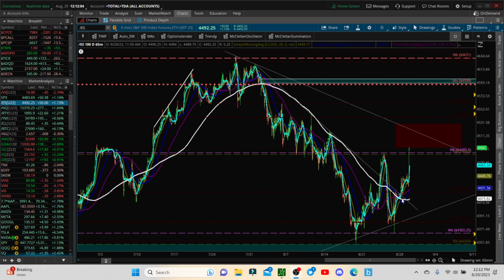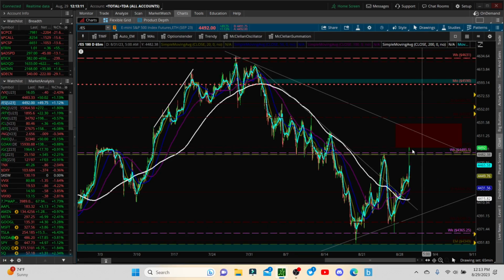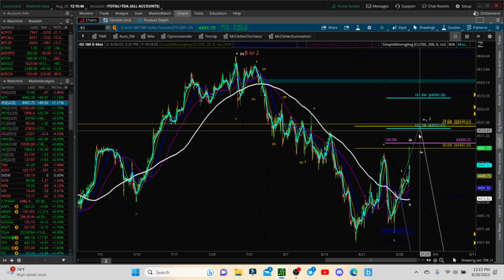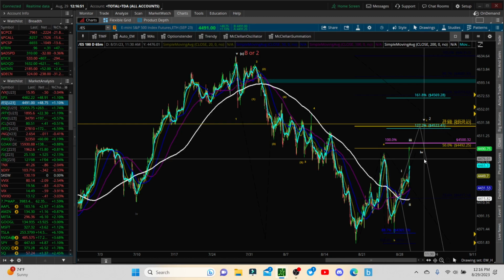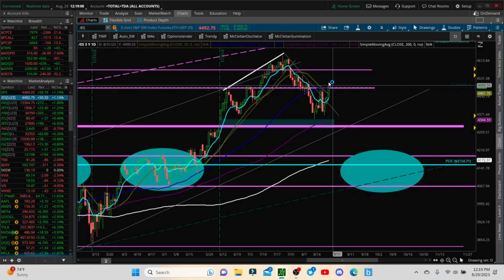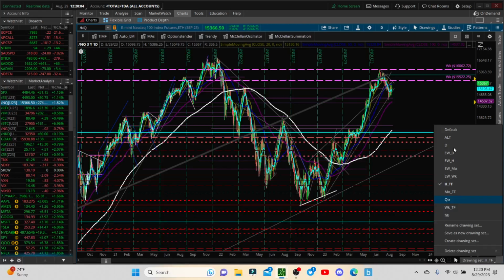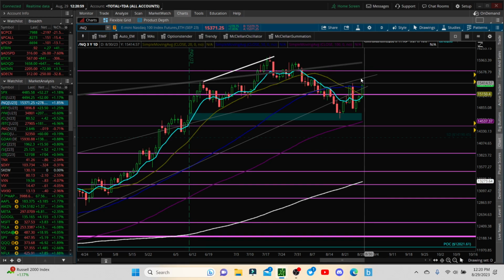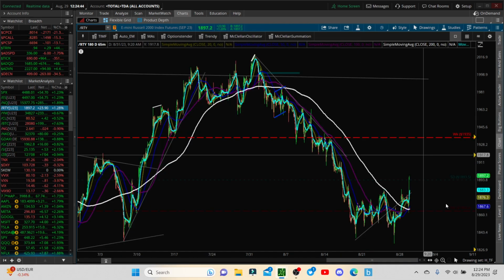Loading Up Shorts Into GDP: Market Update: AAPL AMZN ES NQ RTY SPY QQQ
8/29/23 In this video I show you my game plan to scale into shorts as price reaches retracement levels.